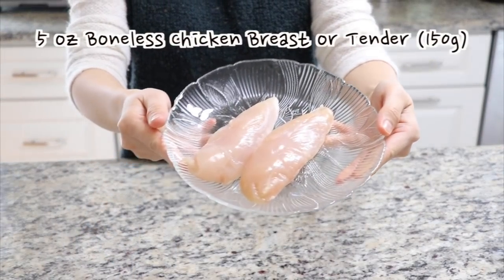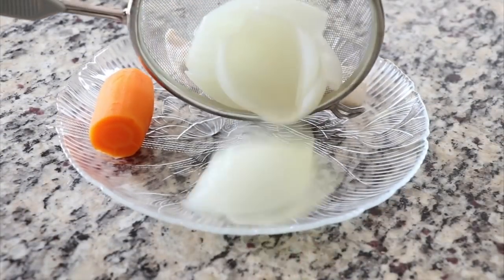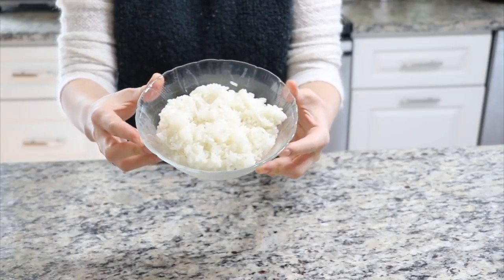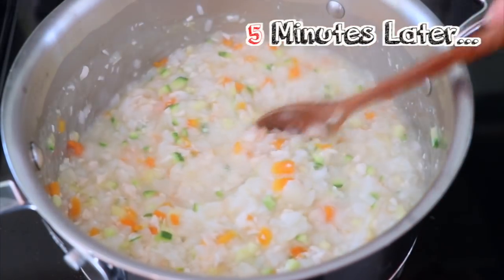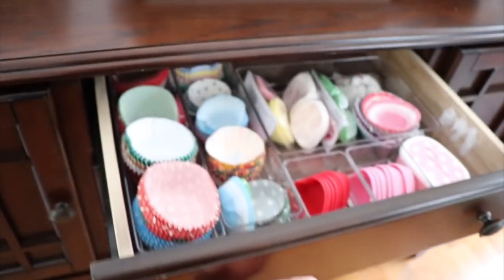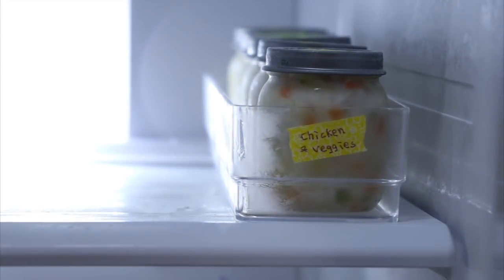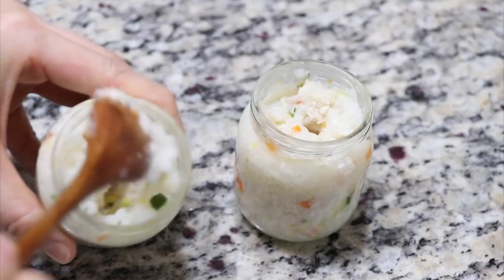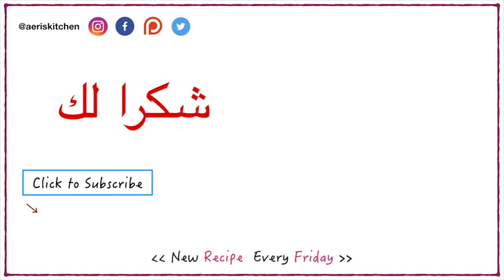Korean Baby Food for 12 Months Old (이유식, IYuSik) | Aeri's Kitchen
⏰ Time Link for Each Section:
The Baby Food: 1:04
Aeriskitchen's Tips: 3:25
Taste Test: 6:09

🧞‍♀️ Aeri's Stuff:
My Organizing Containers
My Stainless-Steel Strainers
Orange Essential Oil

🧞‍♂️ Basic Korean Ingredients:
Cooked Short Grain Rice

      Love,
      Aeri 😊